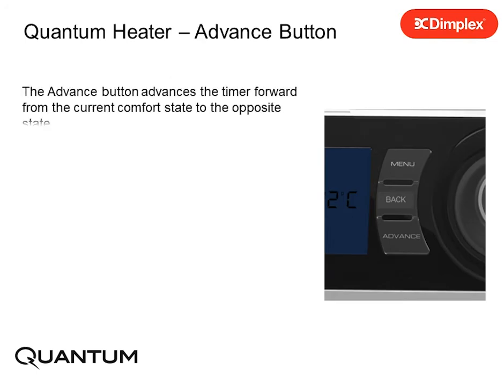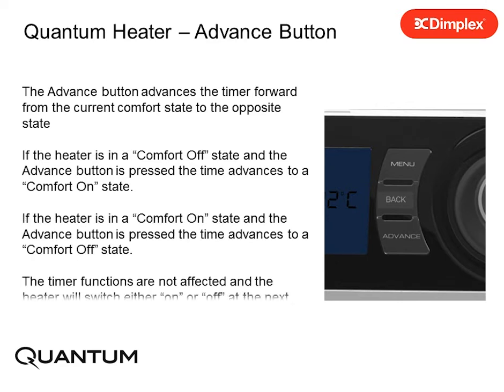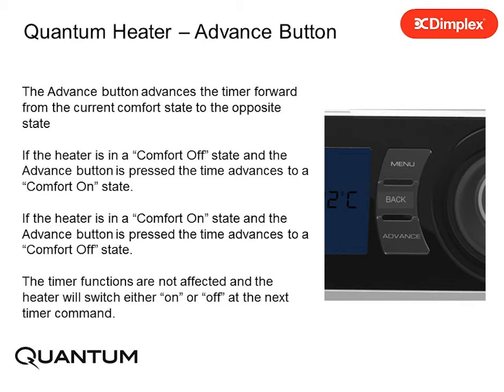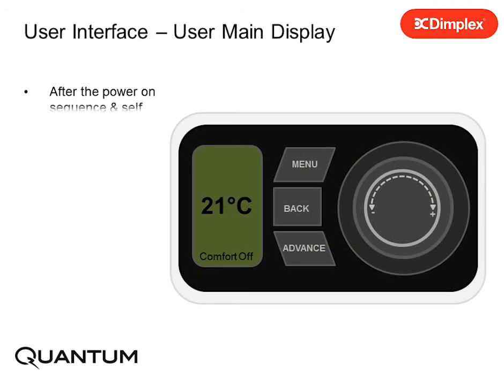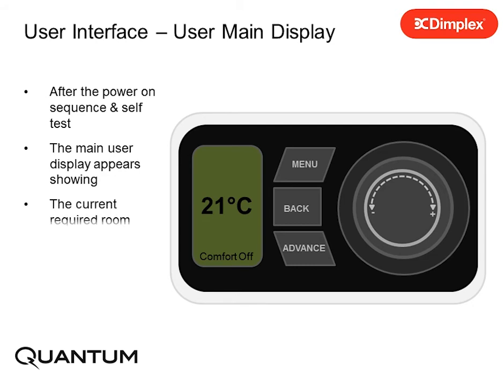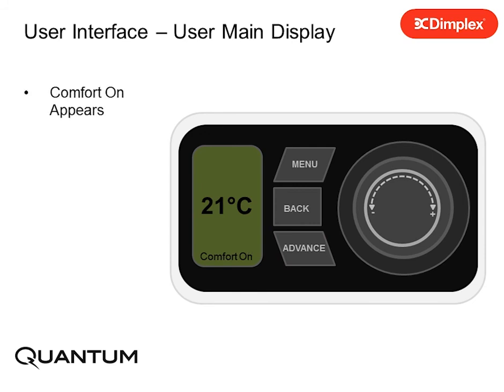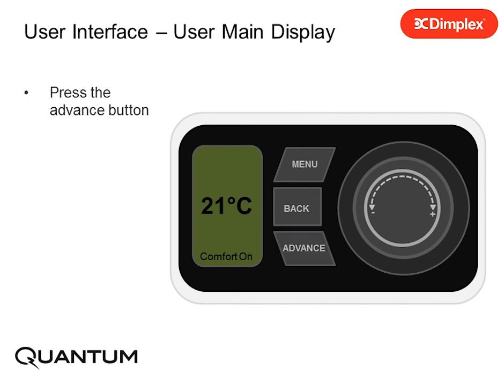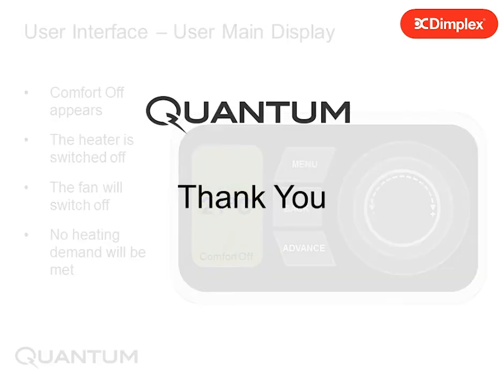Dimplex Quantum Heater User Display - Advance Button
This video shows you how to use the Advance Button on the Dimpex Quantum Heater.